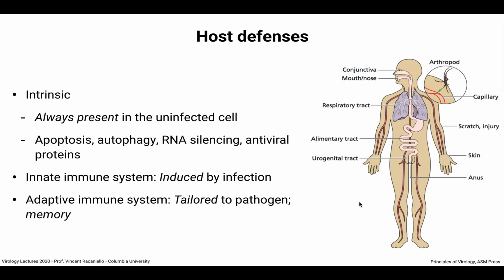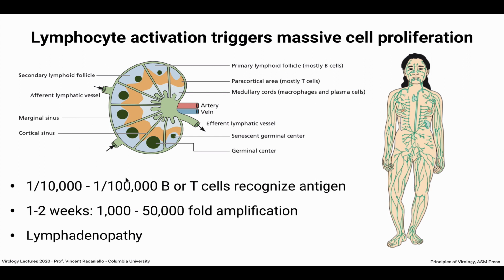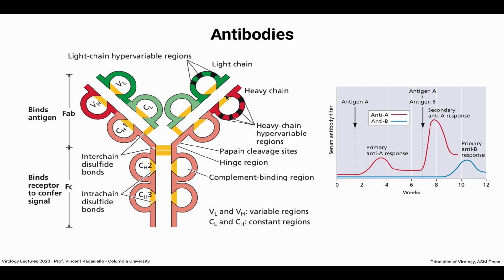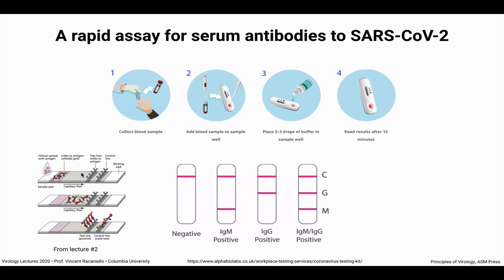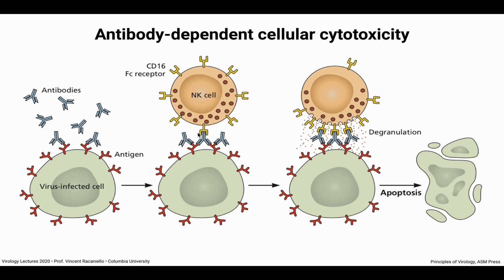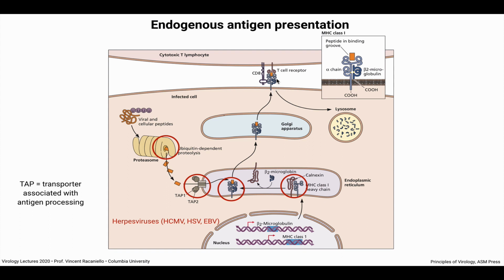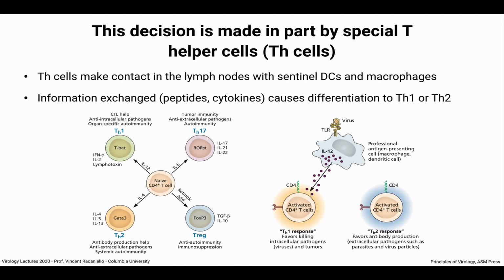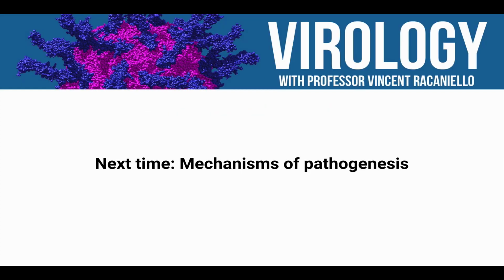Virology Lectures 2020 #14: Adaptive immunity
The final barrier to virus reproduction in the host is the adaptive immune system, which is tailored to the pathogen and has memory. In this lecture we examine how B and T cells are instructed by the innate immune system, how antibodies and cytotoxic T cells are made, and their roles in preventing and resolving virus infections. Includes explanations of rapid tests for SARS-CoV-2 antibodies and antibody therapy for COVID-19 patients.